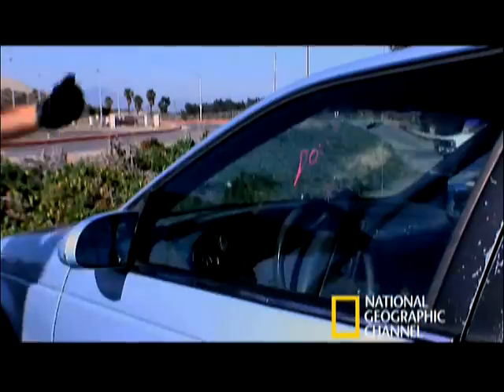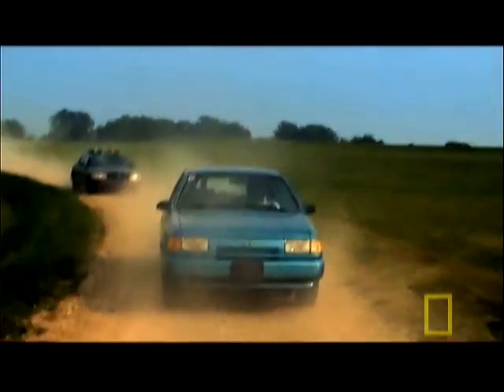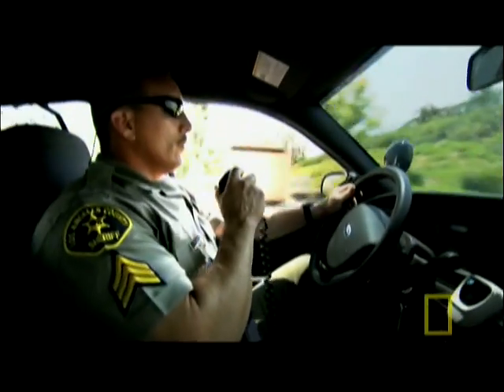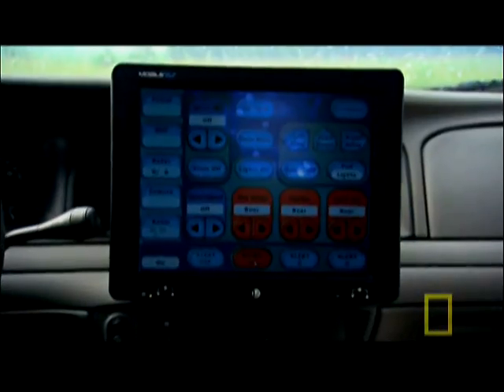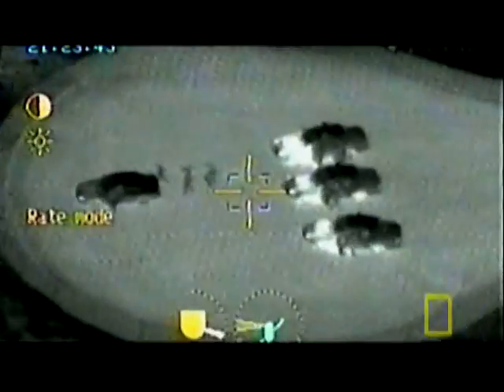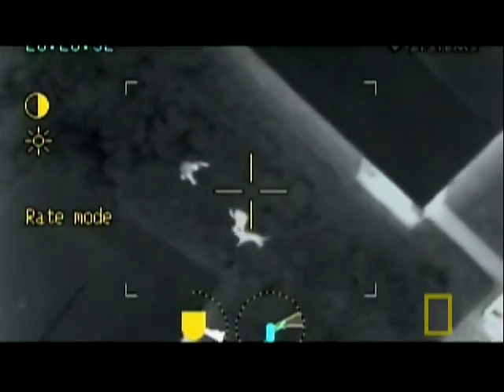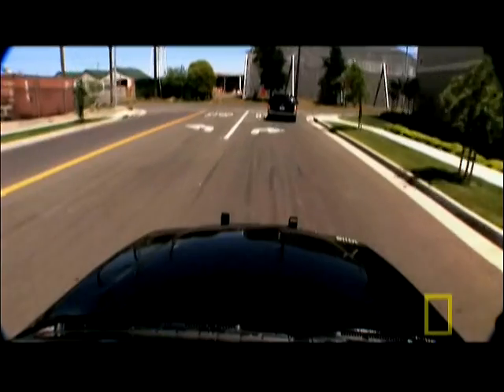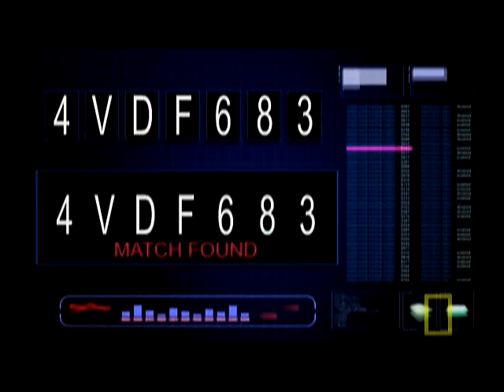How to Catch a Car Thief | National Geographic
NGC reveals the leading technology that is transforming the way police apprehend car thieves.